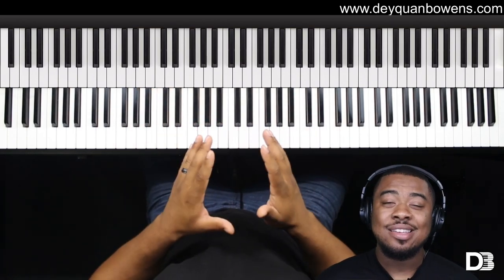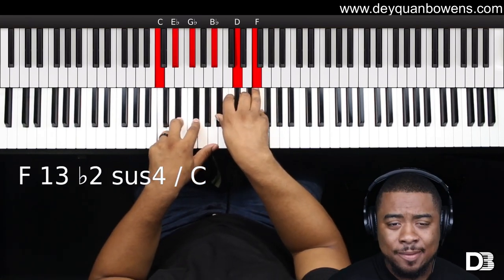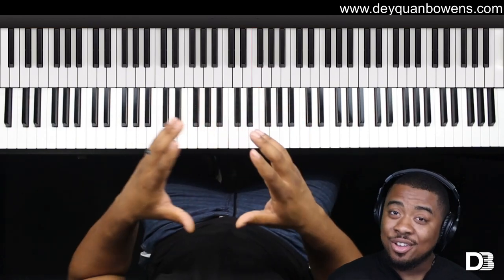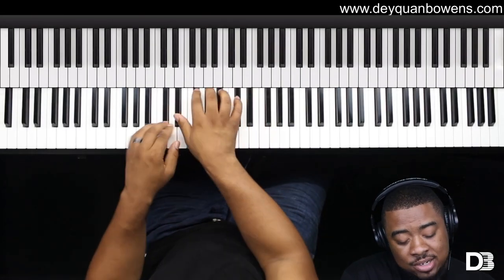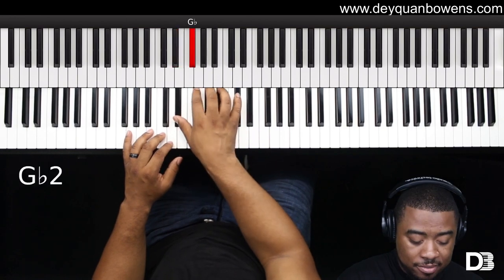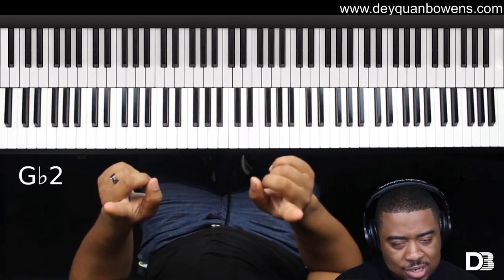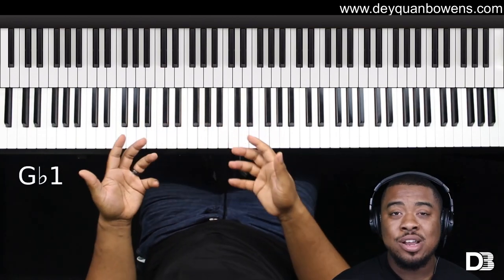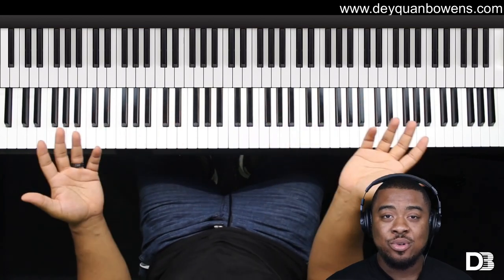Turn Heads With This Run You Can Actually Play TODAY!